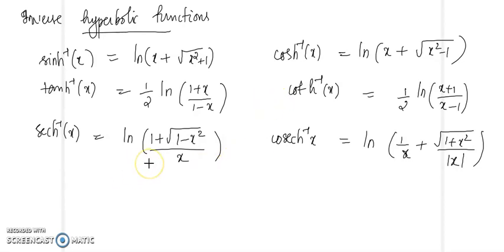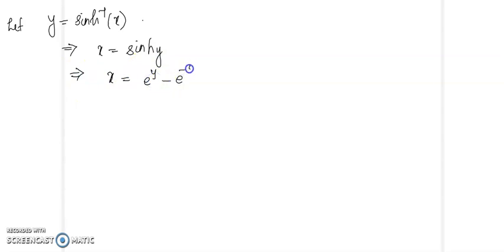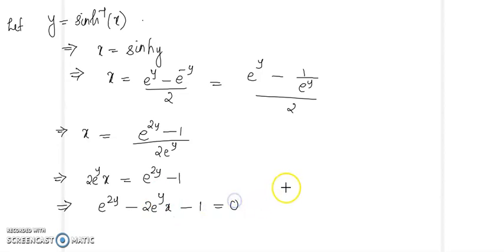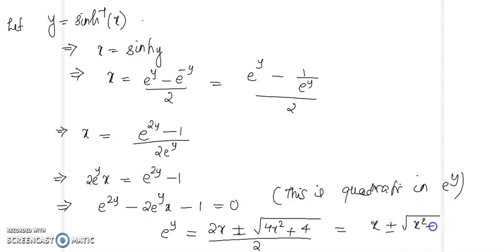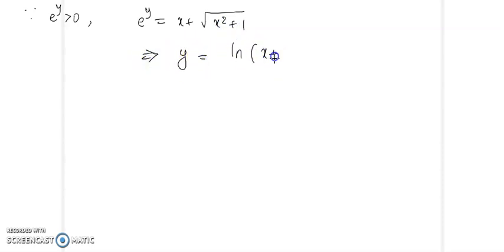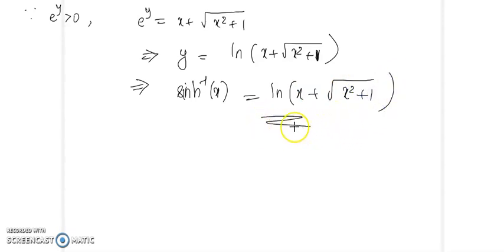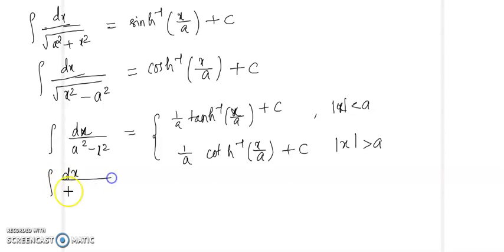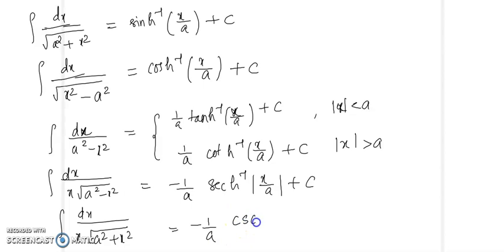CALCULUS || LECTURE- 37|| MS